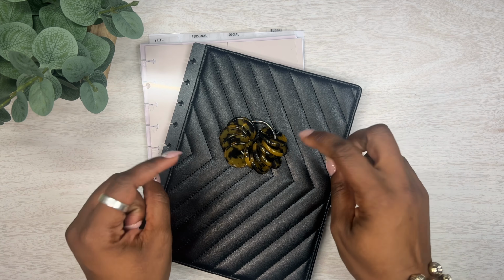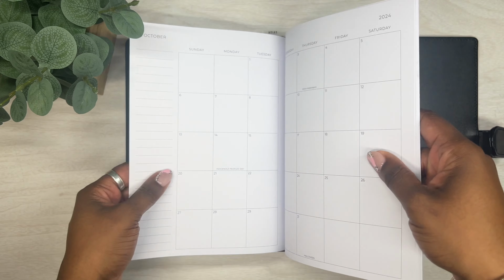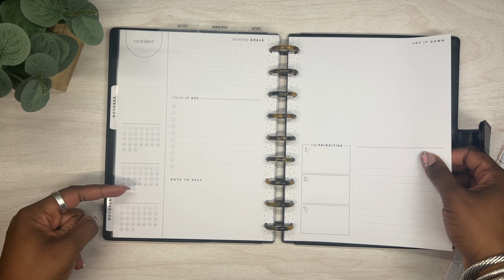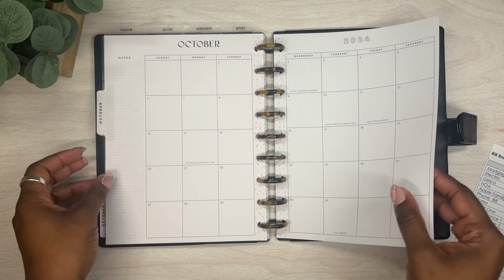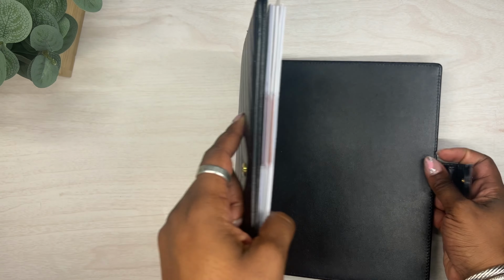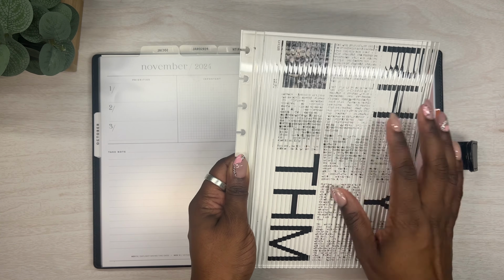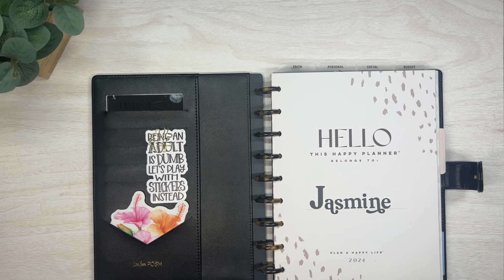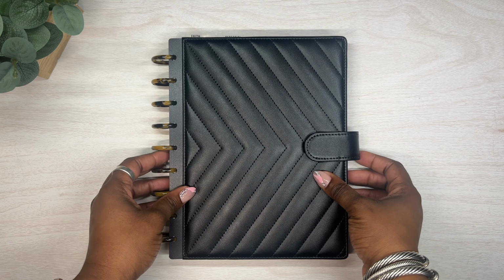OCTOBER 2024 PLANNER SETUP | FRANKENPLANNER | MONTHLY PLANNER RESET | THE HAPPY PLANNER CLASSIC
In this video I set up my Frankenplanner for the month of October.

0:00 intro
0:09 setting up my October Frankenplanner
0:26 welcome
0:45 planner setup materials
1:29 insert disc to planner cover
2:05 faith frankenplanner setup
3:48 Live Love Posh Quad Layout
4:14 catchall frankenplanner setup
4:48 Social Media frankenplanner setup
5:05 Happy Planner Monthly Layout
6:42 Happy Planner Dashboard Layout
7:36 Budget Planner set up
9:24 Happy Planner Daily Sheets
10:35 Make your planner fun
12:39 Cloth and Paper Dashboards
13:59 Planner Accessories
15:37 Frankenplanner setup recap
18:01 Join the community